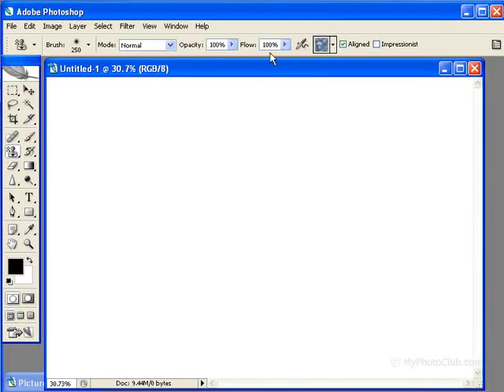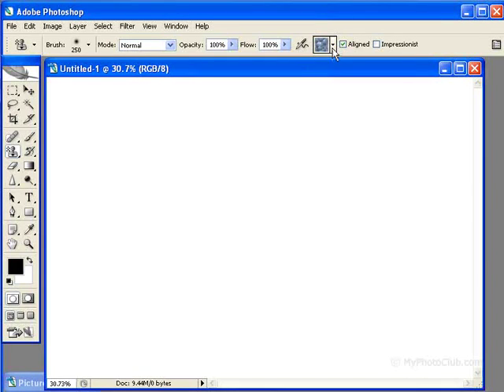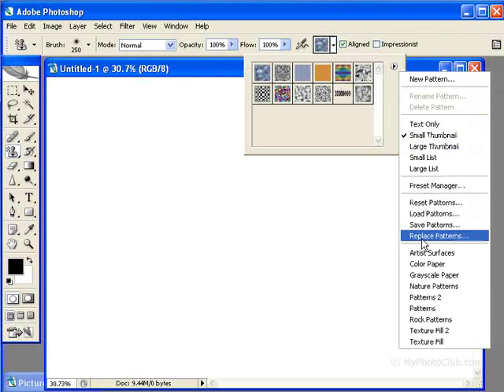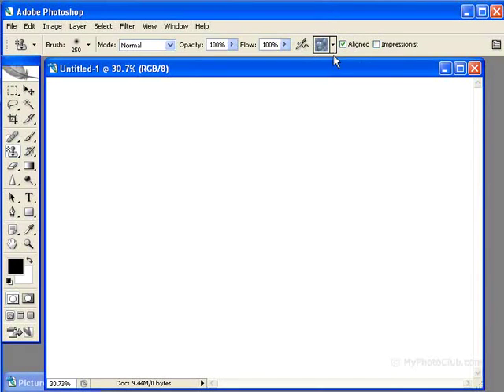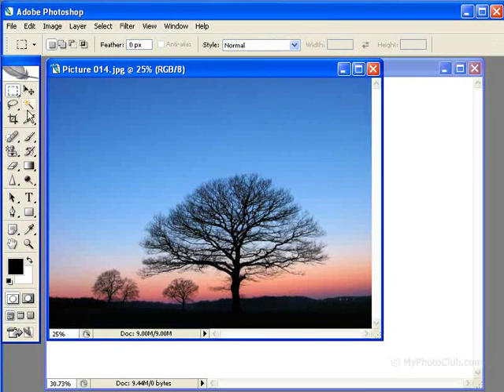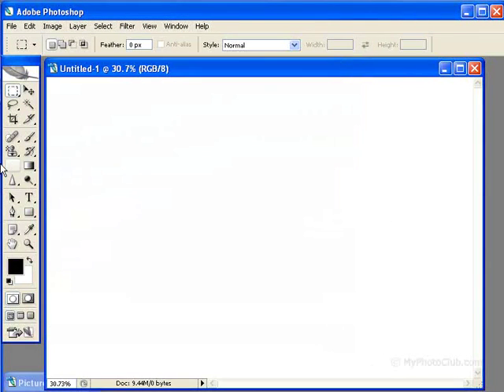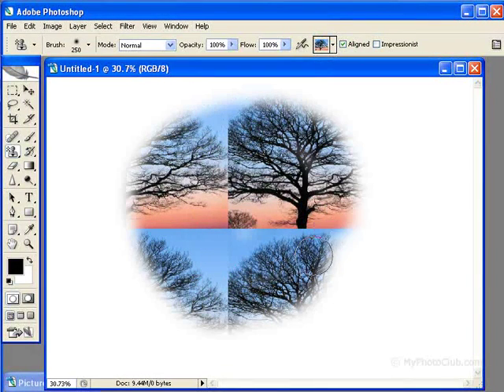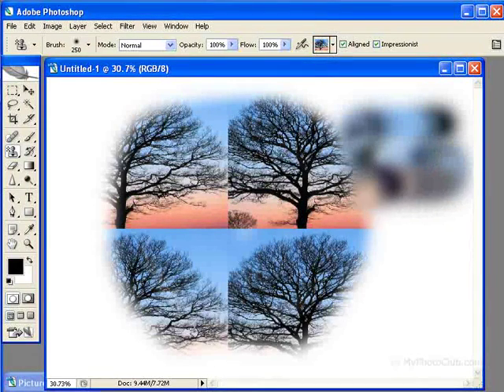Pattern Stamp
The Pattern Stamp tool allows you to paint with a pattern.